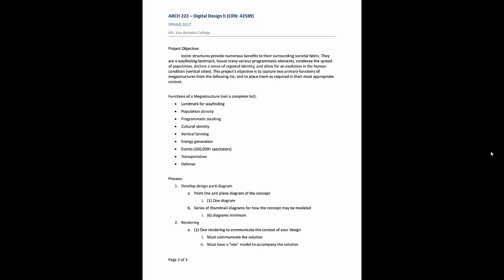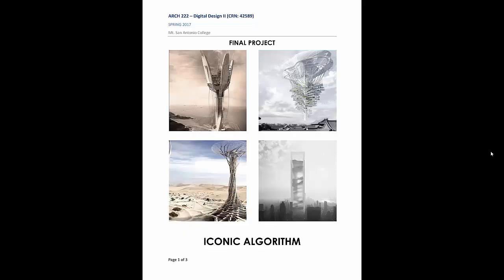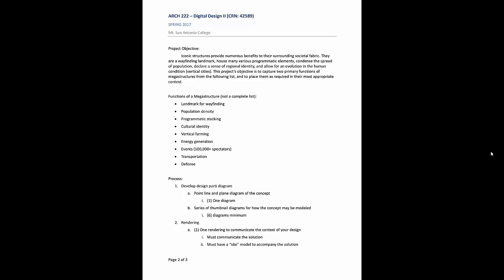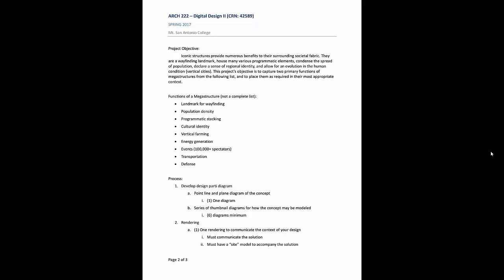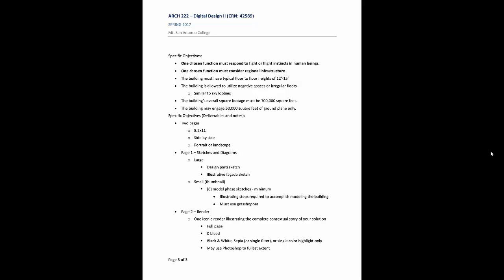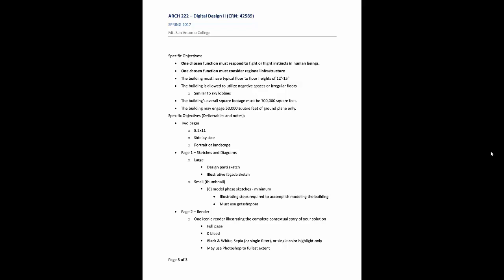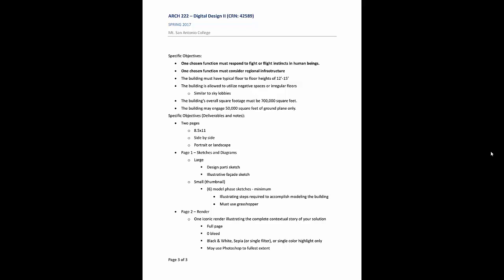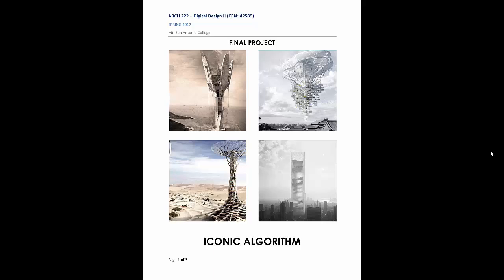126 - Final Project Description